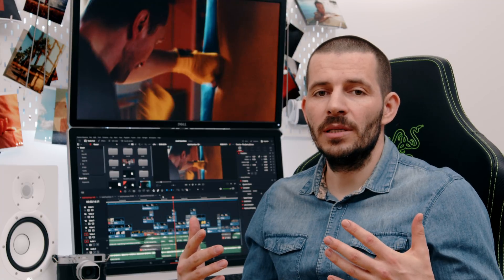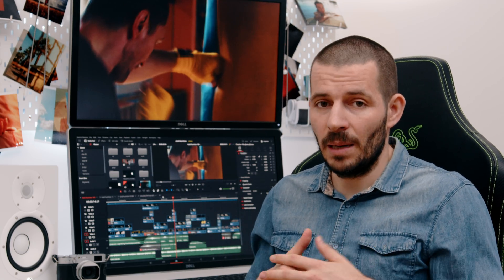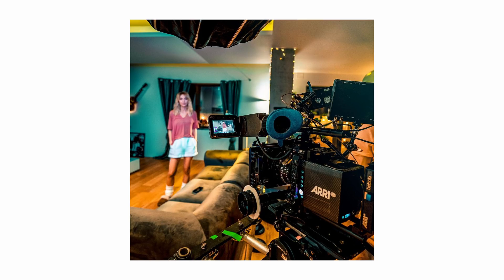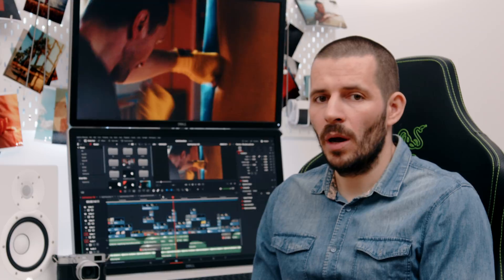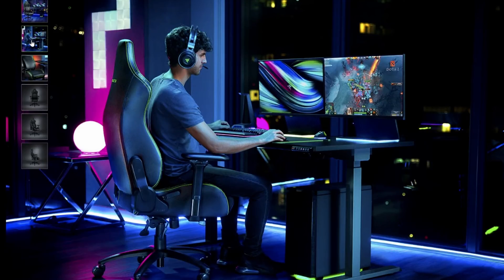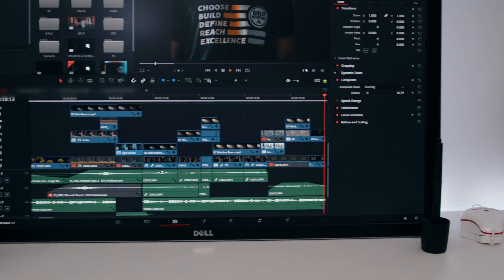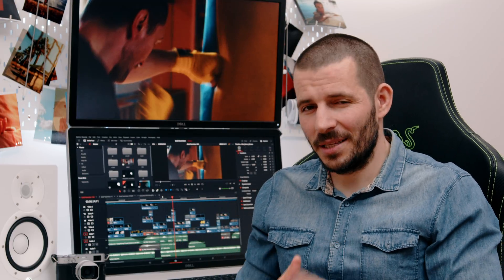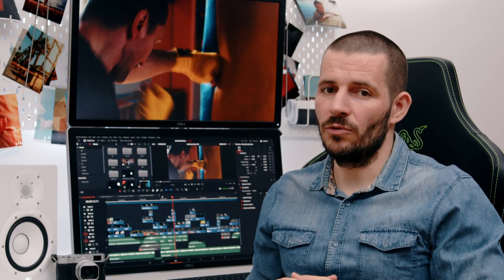Video editing monitor setup: stacked vs side by side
Sharing my editing setup and a look at my timeline in Davinci Resolve Studio 17, graded using my Kodachrome inspired LUT pack:

If you’re thinking about a multiple monitor setup, you might just want to take a pair of screens side-by-side and be done with it.
But it’s not the only way, depending on your specific needs, there might be a better solution: I personally chose to put my two Dell UP3216q one on top of the other because I can better see the video clean feed on the top monitor and I feel the edit sessions are easier on my back and neck.